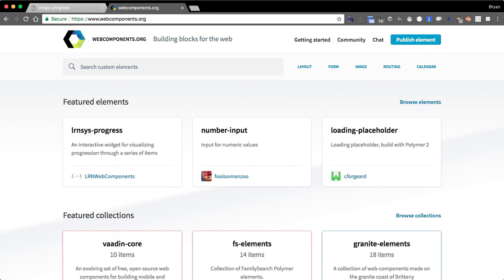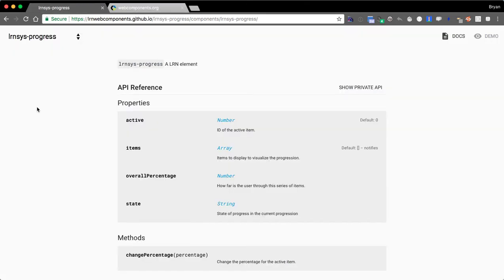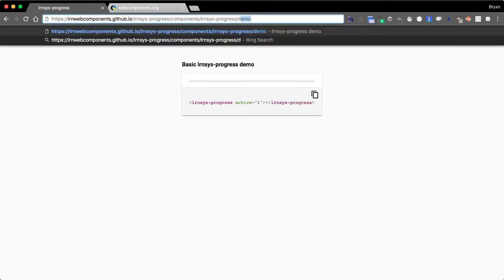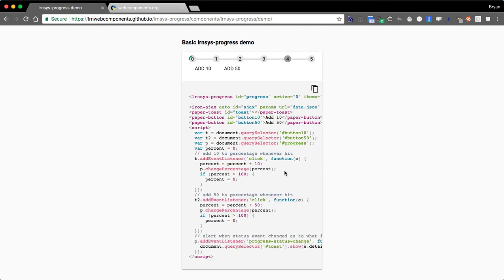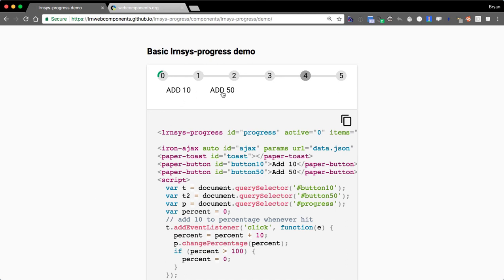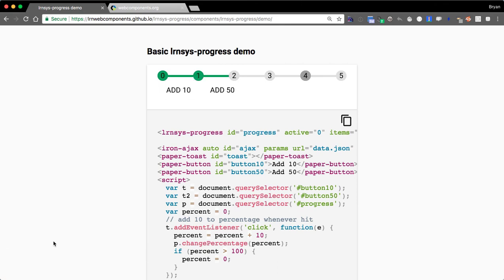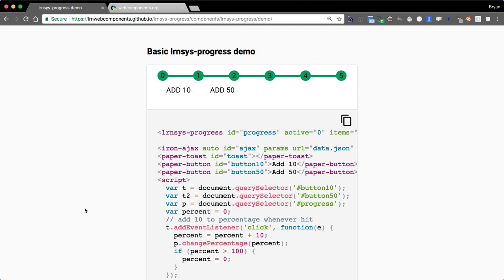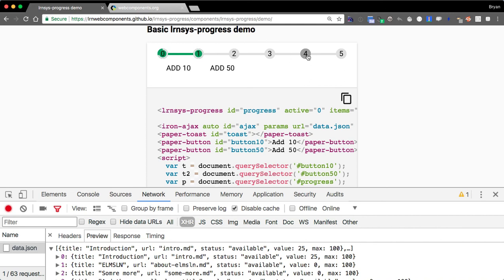LRNSYS - Progress element release 1.0.0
This element shows how to use the lrnsys-progress element and what we plan to do with it.